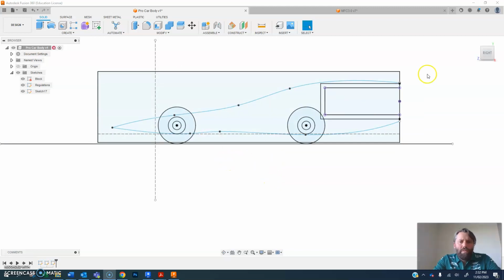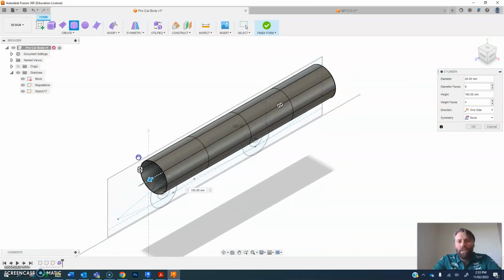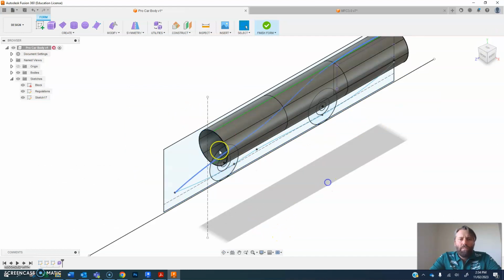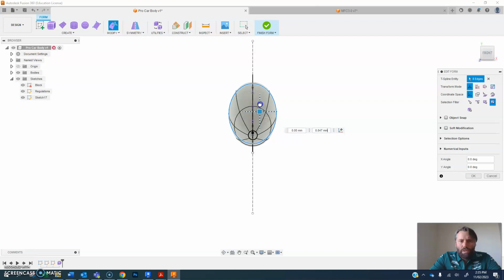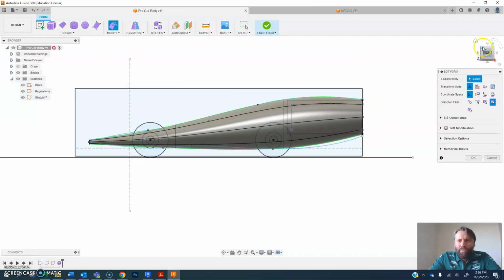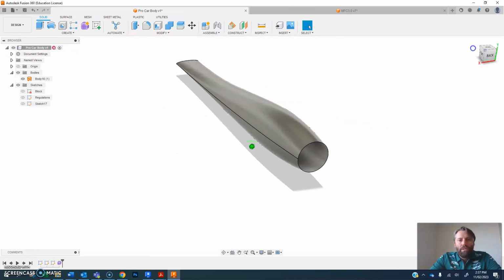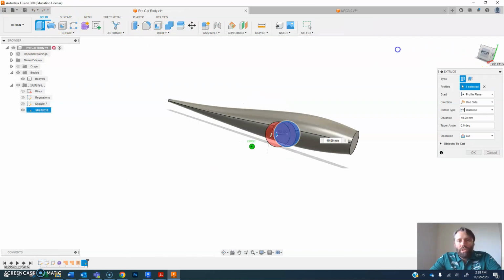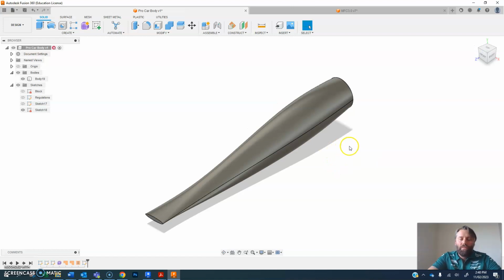Pro Car Body Forms